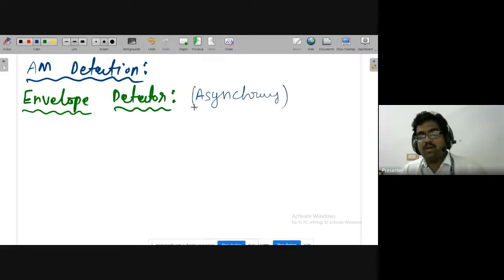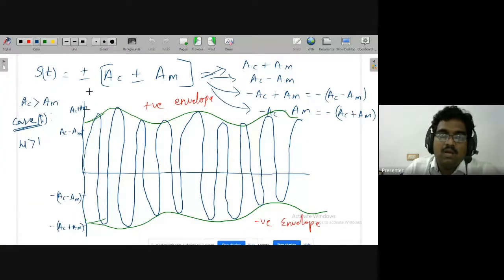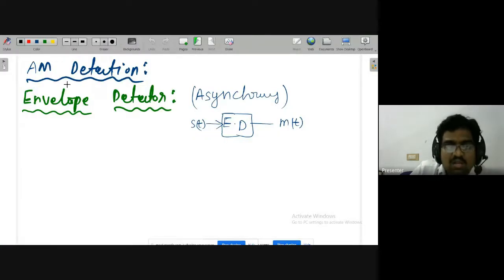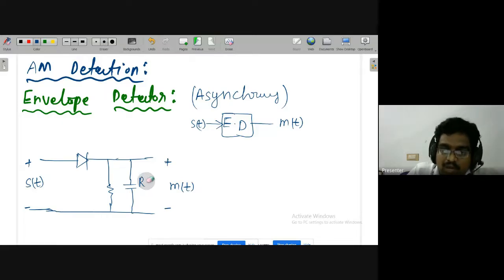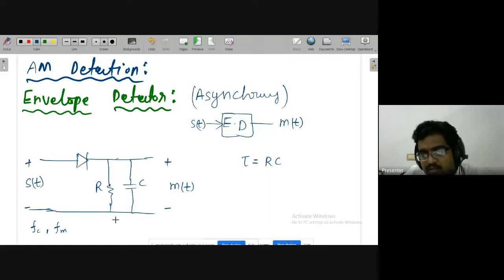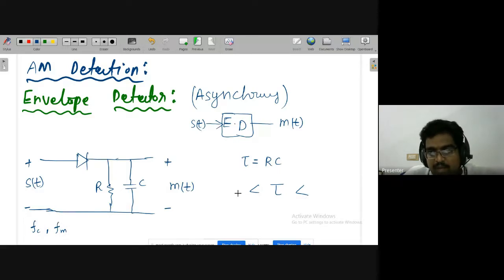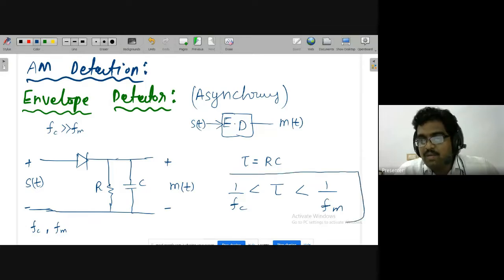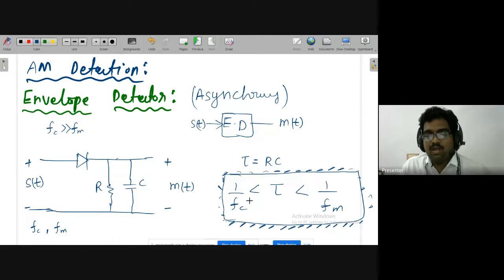1.13 Envelope Detector